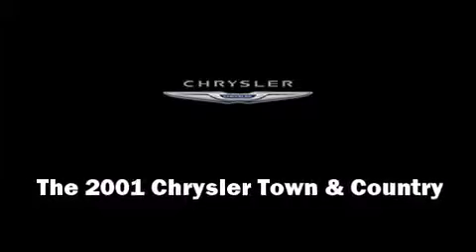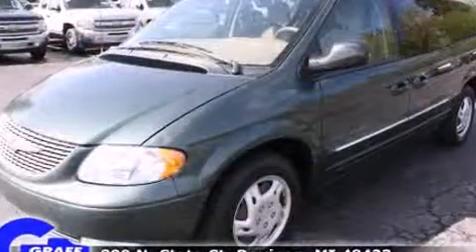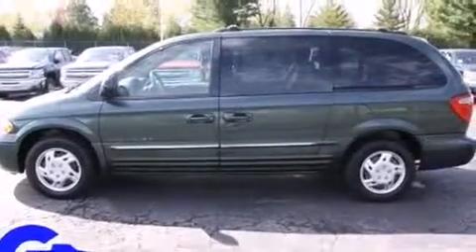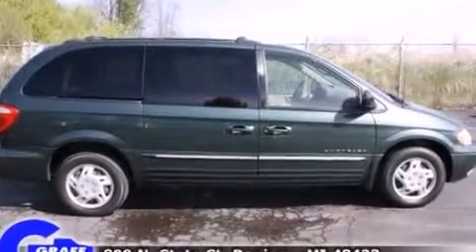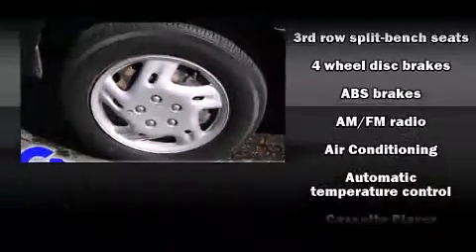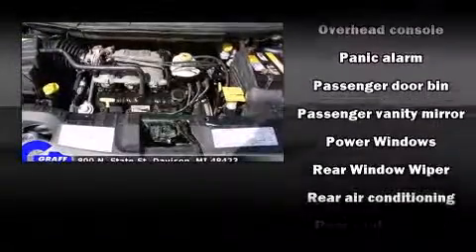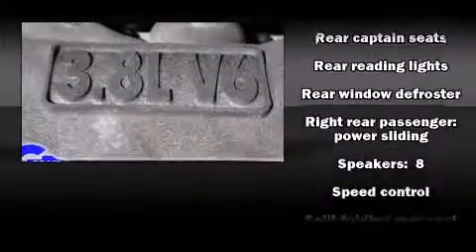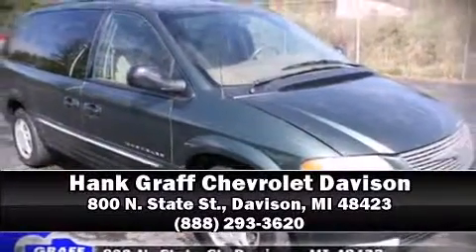2001 Chrysler Town & Country near Montrose, Michigan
WOW! This 2001 Town & Country is located near Montrose, Michigan.   This 2001 Chrysler Town Country with 186K is very nice with no rust, dents, dings, or scratches.  Some of the options are: abs brakes, am/fm radio, front bucket seats, remote keyless entry, power locks and power windows.  The sandstone cloth interior looks taken care of.  Please feel free to come on in and take a look at this 2001 Town Country.  If you'd like us to drive this Van Passenger for you and report what we find we are only a phone call away. . .  We have an AutoCheck vehicle history report available free of charge.  If you would like to take this Town Country LXi on an extended overnight test drive, let us know and we'll arrange it for you.  Don't hesitate to bring your mechanic in to inspect this Van Passenger, or you may also take it to them.  Our goal is the right vehicle at the right time at the right price, and this 2001 Town Country is just that.  Interested in this Town Country?  Any Questions on this Town Country?
    Hank Graff Chevrolet Davison
    Address:
    800 N. State St.